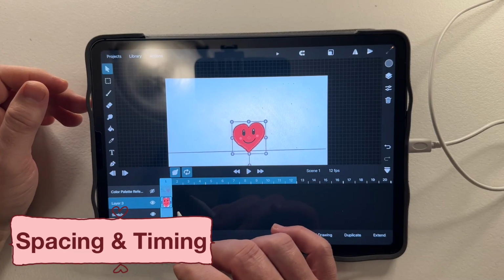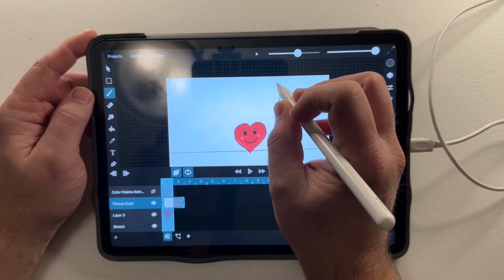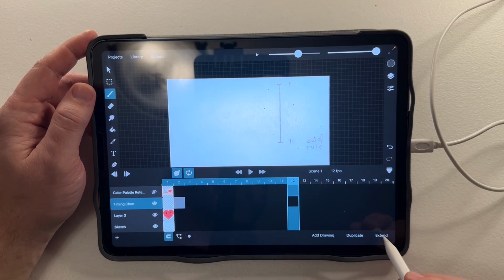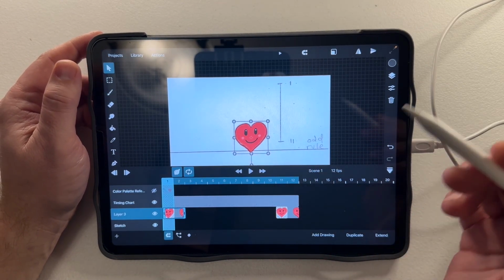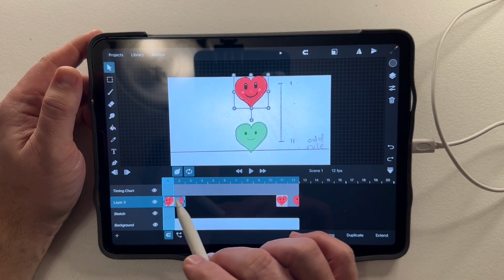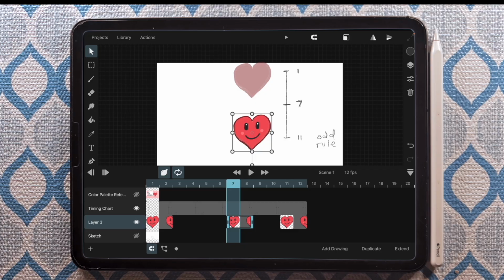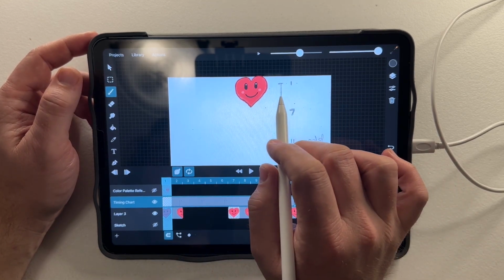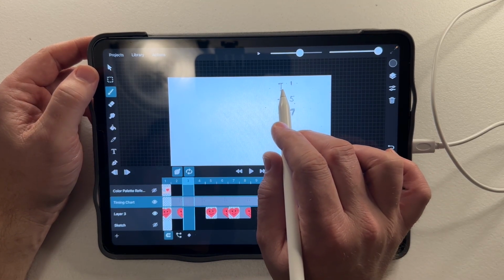Lesson 5: Animating the Downward Motion with Ease Out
In this lesson, we dive into the principles of animation by planning and executing the first part of our heart bounce: the downward motion. We'll explore how to use a timing chart to visualize flow, work with the "odd rule" for frame placement, and implement "ease out" to create more realistic, dynamic movement.

*Project & Course Links*

*   Setting up a Timing Chart: Learn how to create a guide layer to map out your key poses and breakdown drawings.
*   Animating on Twos: Understand why showing each drawing for two frames helps create a smoother, more readable animation at 12fps.
*   The Ease Out Principle: Discover how placing drawings closer together at the start of a motion creates a slow-to-fast effect, giving your animation the illusion of weight and speed.
*   Using Onion Skinning: See how to use onion skin settings to visualize where your object has been and where it’s going.

Whether you're a beginner or looking to refine your timing and spacing, these techniques are essential for bringing your characters and objects to life!